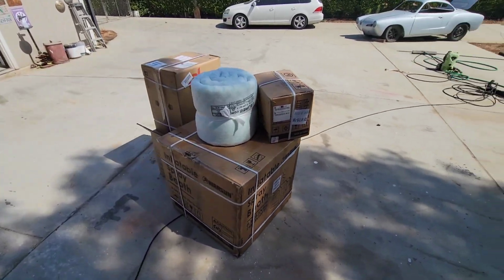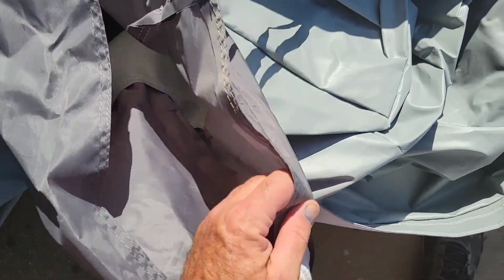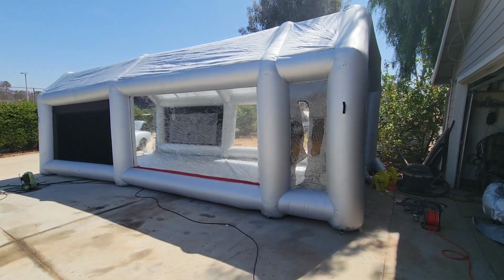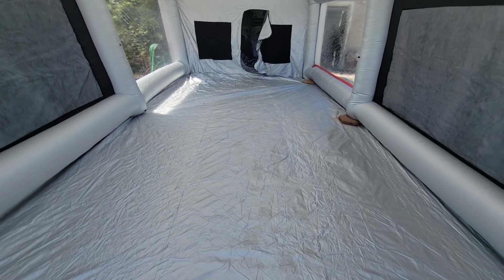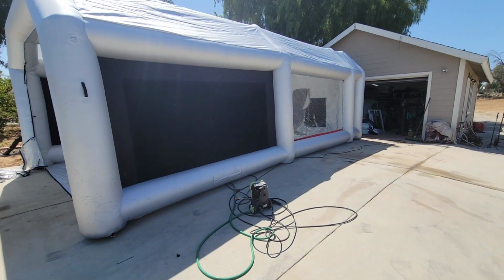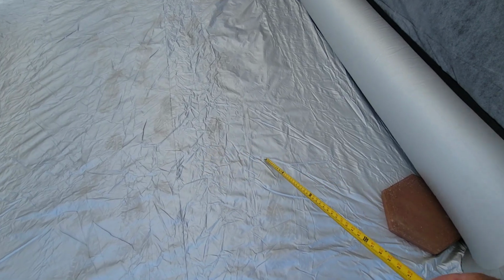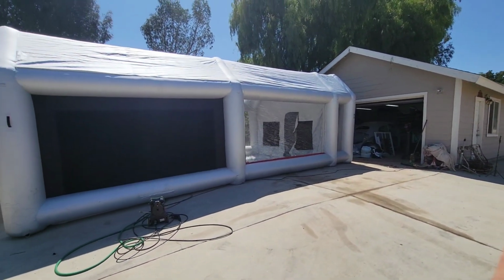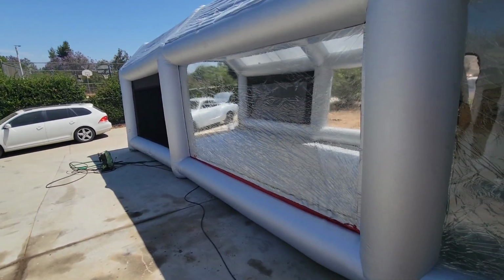The best INFLATABLE spray booth? WARSUN 28x15x10Ft Inflatable Paint Booth OMG Awesome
- part of the booth called the elephant trunk sold separately is epa certified comes with carbon filter inside.  Verify with the link
inflatable spray booth link this one is the 10x15x28